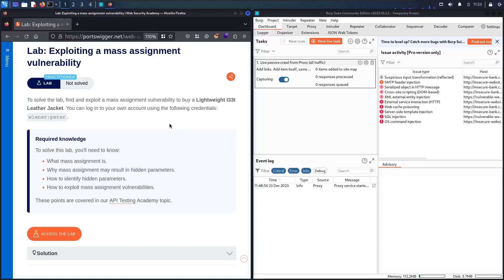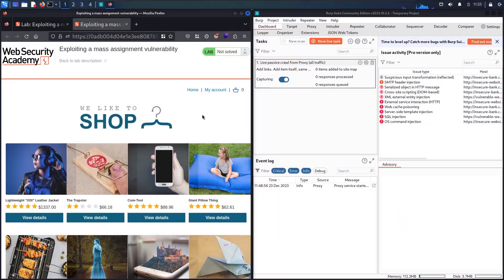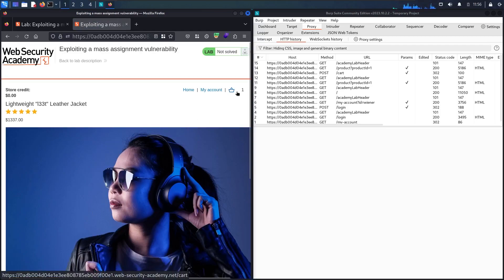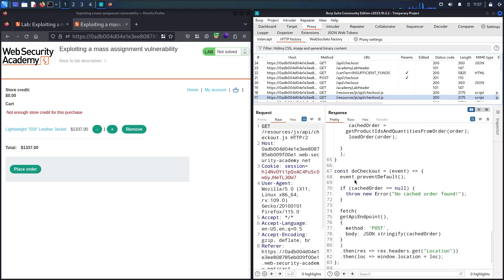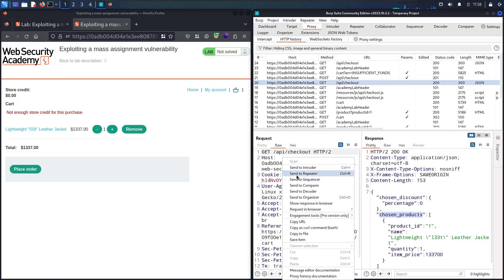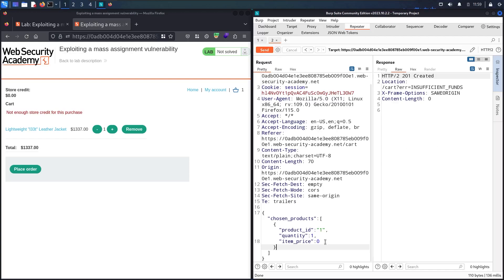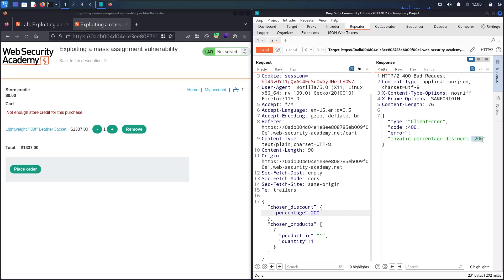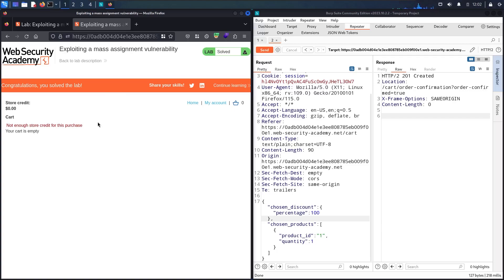Portswigger - API Testing - Lab #4 Exploiting a mass assignment vulnerability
Hello Hackers, in this video of Exploiting a mass assignment vulnerability will see how to exploit, discover and find hidden endpoints and senstive information from Burp Suite in a lab from Web Security Academy powered by Portswigger

0:00 - About the Lab
1:06   - Map the application
2:17 - Test the API Endpoints
3:51 - Discover /api/checkout the API Endpoint
4:44 - Discount the item price and get it for free

Lab: Exploiting a mass assignment vulnerability
Level: Practitioner
In this lab, Tyou have to find and exploit a mass assignment vulnerability to buy a Lightweight l33t Leather Jacket. You can log in to your own account using the following credentials: wiener:peter.

⚠️ Required knowledge
you'll need to know:
1. What mass assignment is.
2. Why mass assignment may result in hidden parameters.
3. How to identify hidden parameters.
4. How to exploit mass assignment vulnerabilities.

1.  In Burp's browser, log in to the application using the credentials wiener:peter.

2. Click on the Lightweight "l33t" Leather Jacket product and add it to your basket.

3. Go to your basket and click Place order. Notice that you don't have enough credit for the purchase.

4. In Proxy then HTTP history, notice both the GET and POST API requests for /api/checkout.

5. Notice that the response to the GET request contains the same JSON structure as the POST request. Observe that the JSON structure in the GET response includes a chosen_discount parameter, which is not present in the POST request.

6. Right-click the POST /api/checkout request and select Send to Repeater.

7. n Repeater, add the chosen_discount parameter to the request. The JSON should look like the following:
    "chosen_discount":{
        "percentage":0
    "chosen_products":[
            "product_id":"1",
            "quantity":1

8. Send the request. Notice that adding the chosen_discount parameter doesn't cause an error.

9. Change the chosen_discount value to the string "x", then send the request. Observe that this results in an error message as the parameter value isn't a number. This may indicate that the user input is being processed.

10. Change the chosen_discount percentage to 100, then send the request to solve the lab.